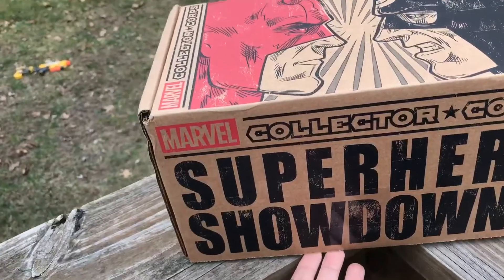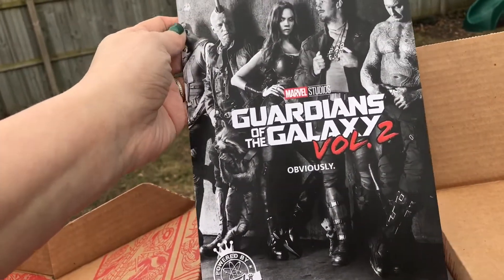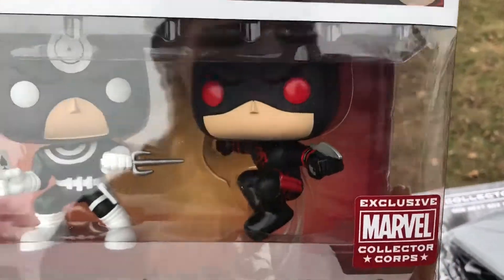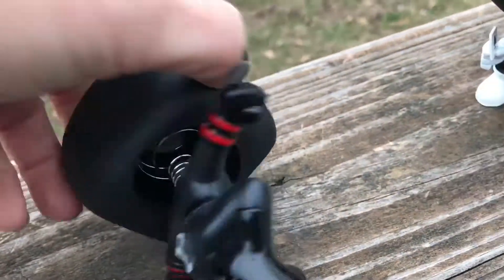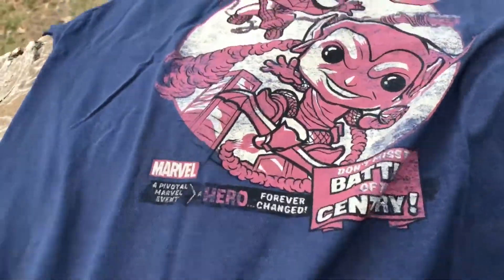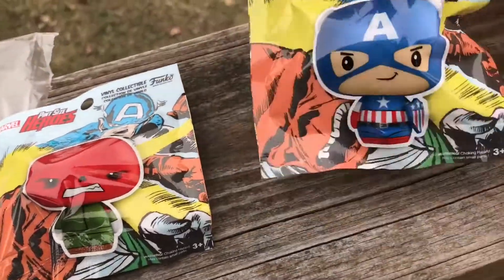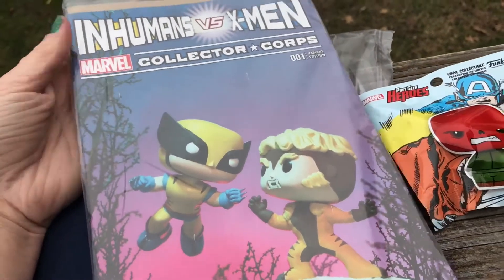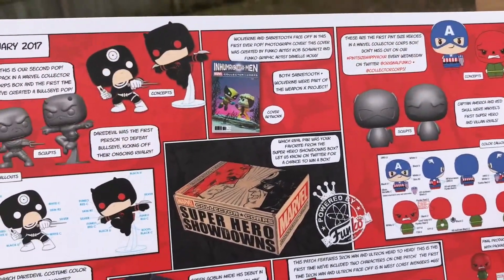Marvel Collector Corps Superhero Showdown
Also Watch

~My Michigan Comic Cons Experiences~

~Fun Events in Grand Rapids MI~

Space Battle Grand Rapids MI